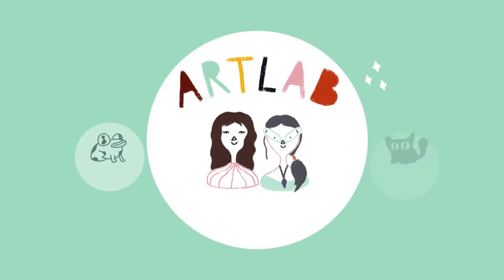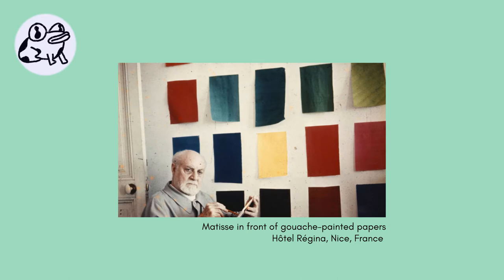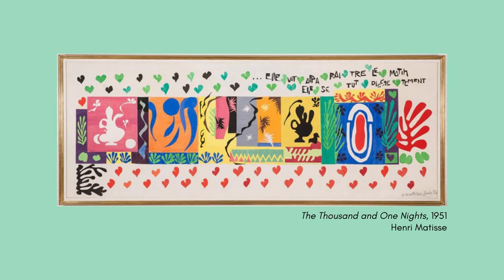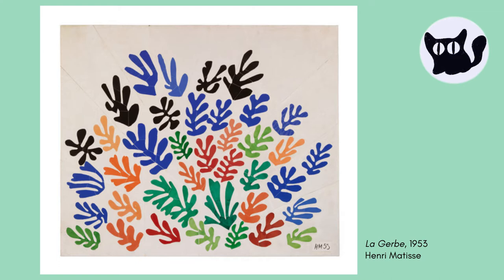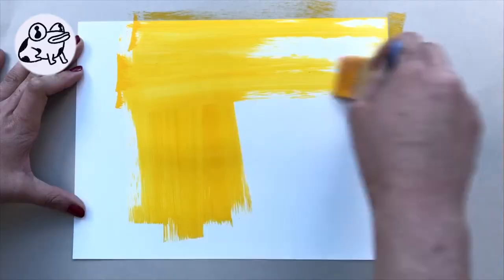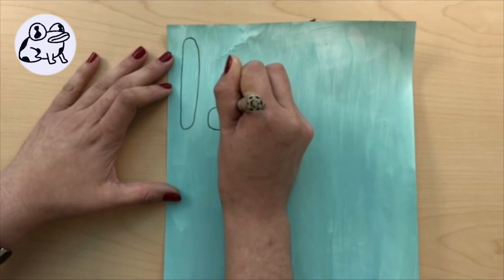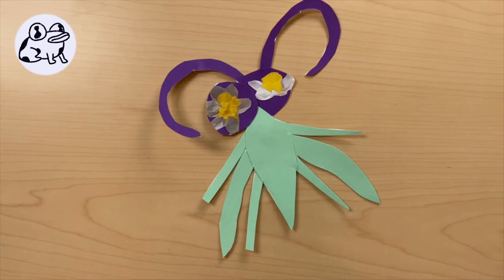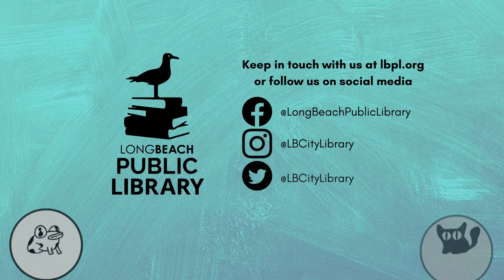ArtLAB: Bug Buddies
We're channeling our inspiration from the work of Henri Matisse to create our own bug buddies in this month's ArtLAB!

Matisse's work included a colorful, abstract paper cut-outs that he described as "drawing with scissors". Now, we're going to channel this style to make our own paper cut-outs!

After you've created your very own bug buddy, be sure to share your work with us! Use the hashtag lbplArtLAB on any social platform so we can see your art!

To get inspired, check out these Matisse inspired books in the LBPL Catalog